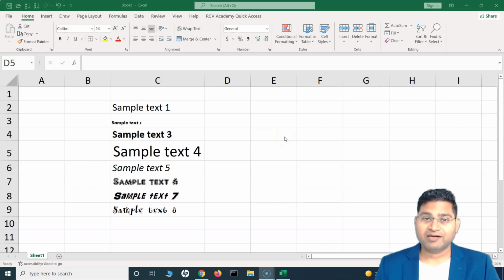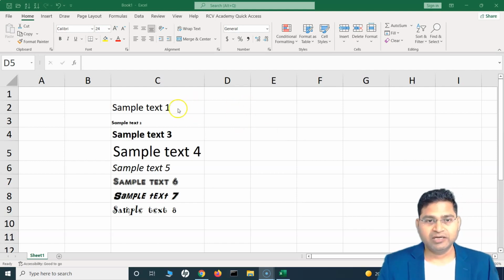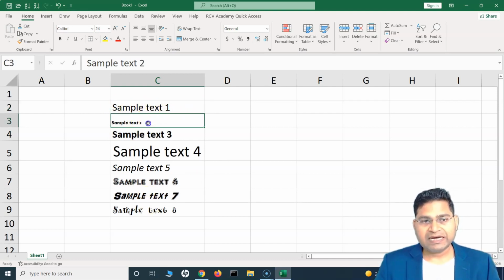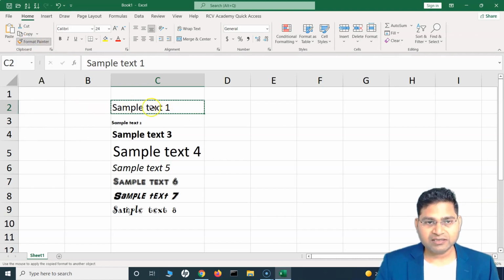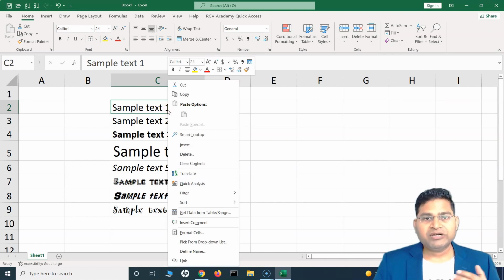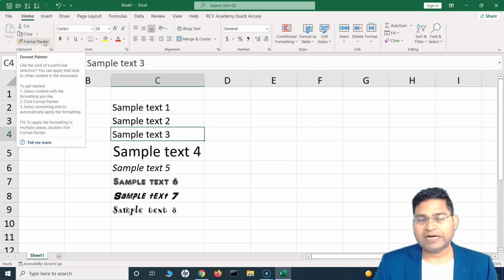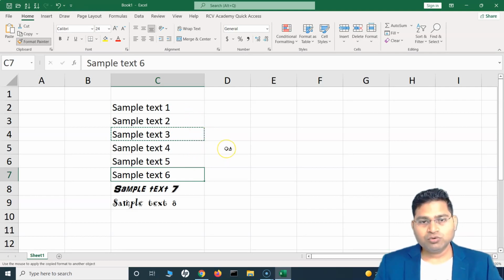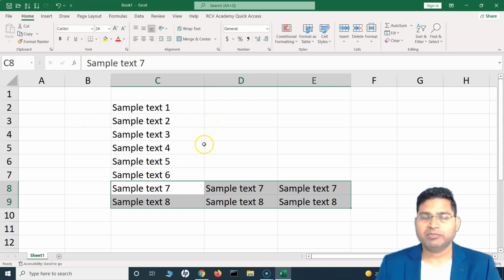Excel Tutorial #18 - How to use Format Painter in Excel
In this Excel tutorial, we will learn how to use format painter in excel.